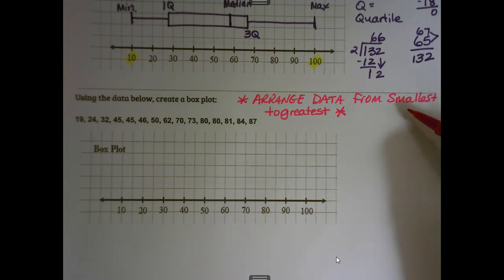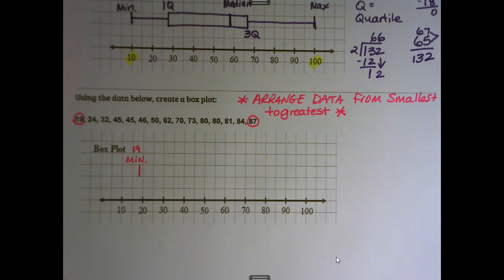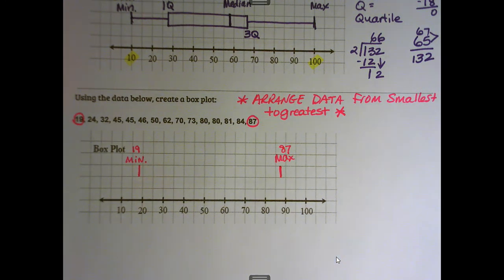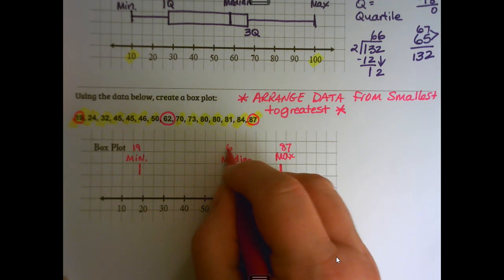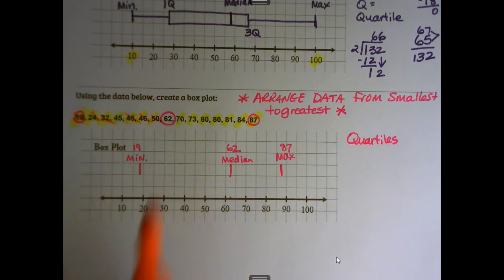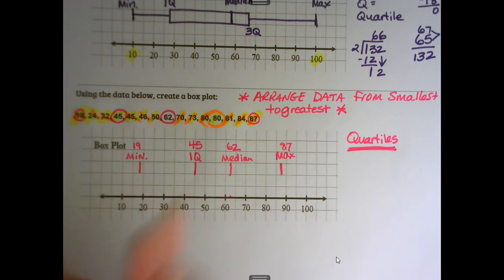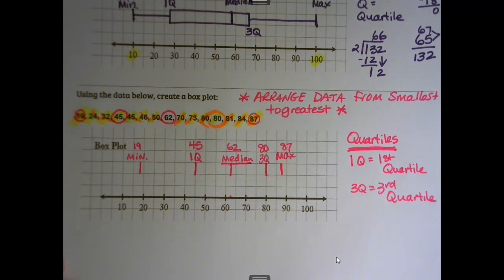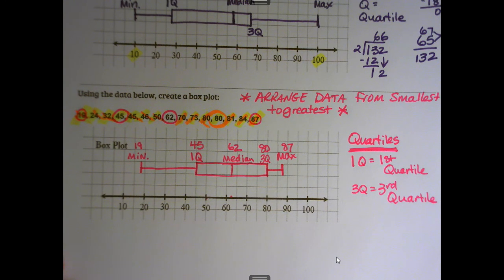Lesson 814 Review:Stem and Leaf, Histogram or Box Plot